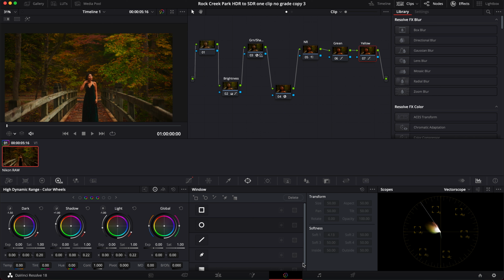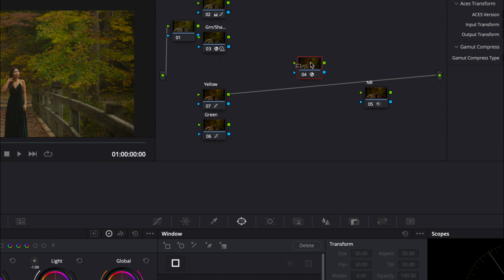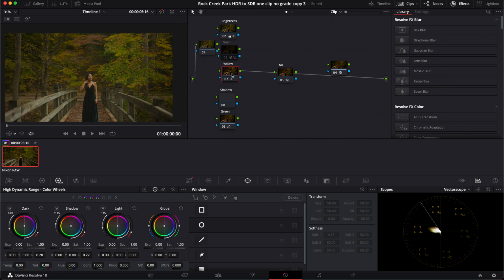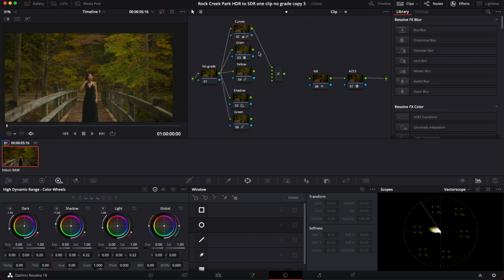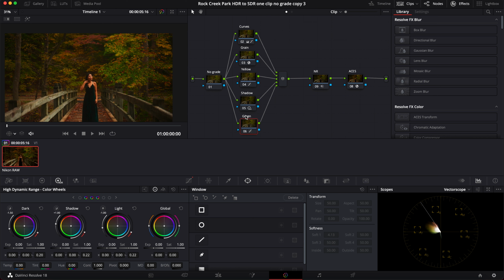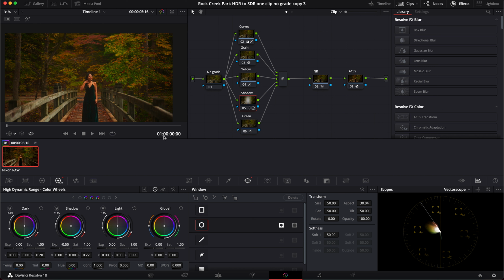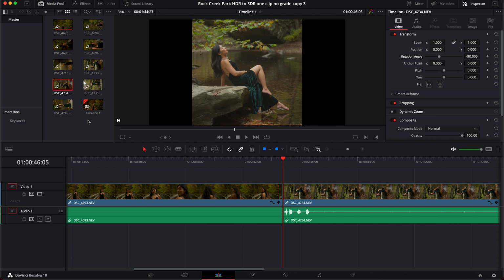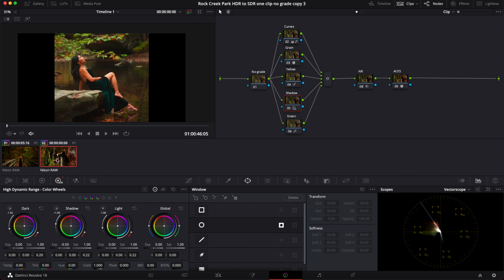Copy Color Grade & Organize Node Tree (part 2 of N-RAW in Davinci Resolve)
This video is a continuation of the prior video titled "Basic Color Grade with Davinci Resolve & Nikon N-RAW." This footage was shot with the Nikon Z9, 12bit N-RAW. You will learn how to reorganize multiple nodes vertically and connect them to a parallel node to make better use of the available vertical space. Adjustments are further separated into different nodes for additional clarity. Then you will see how to easily copy the grade and apply it to a different clip.

00:00 - Intro
00:41 - Reorganize node tree
05:56 - Adding a Power Window
07:30 - Saving the grade
08:22 - Bringing in new clip
09:05 - Apply saved grade to new clip

Camera: NikonZ9